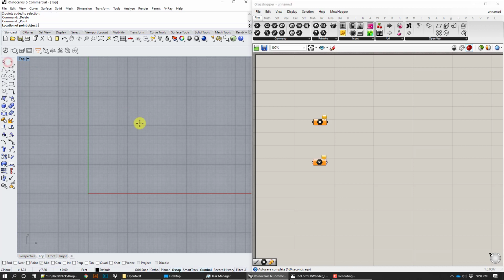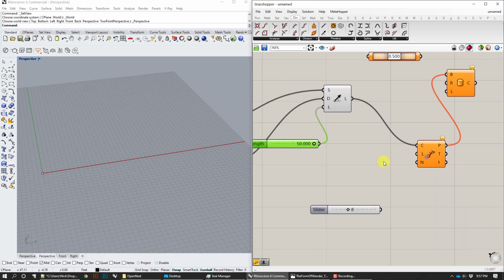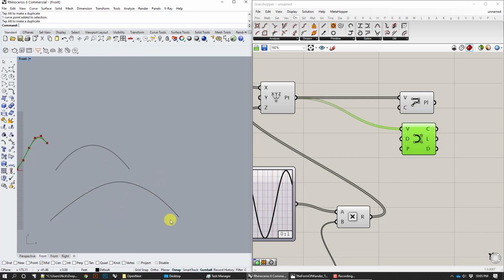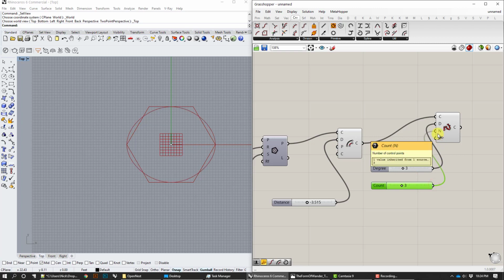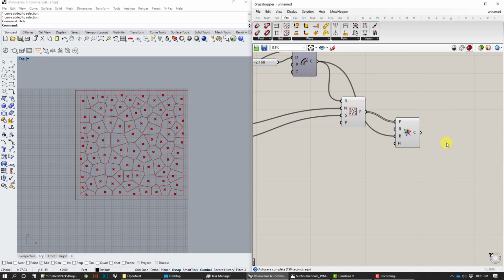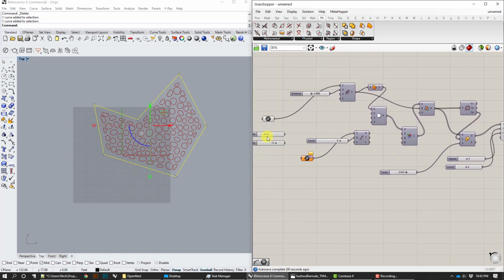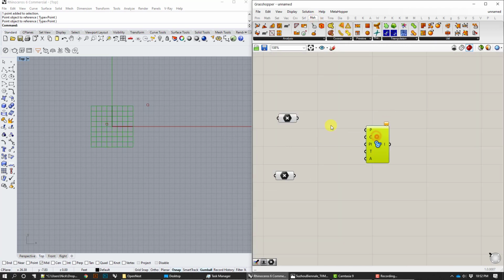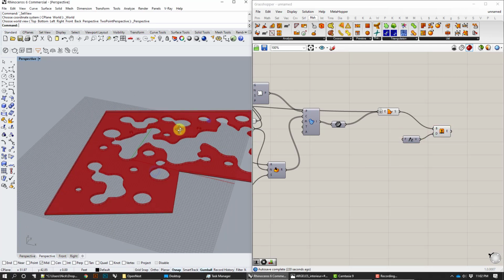ARCH 231 - Points to Curves and Organic Paneling in Grasshopper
This video demonstrates the basic Grasshopper components for generating curves from points and vice versa. The second part of the video (27:13) is a tutorial on methods for using Voronoi and Metaballs to generate organic forms for paneling cut-sheets.